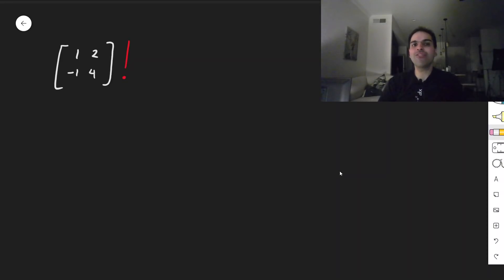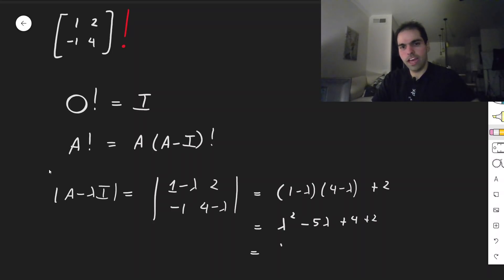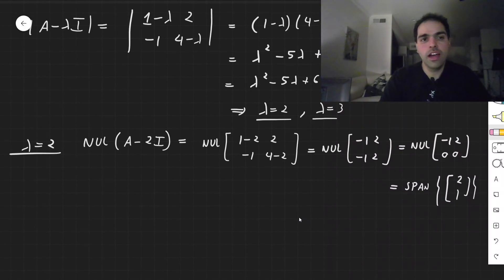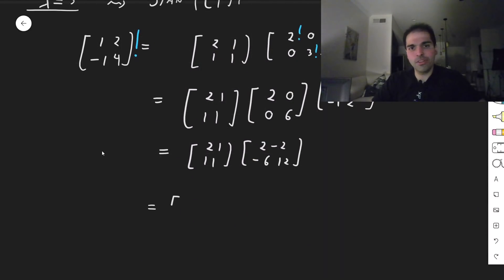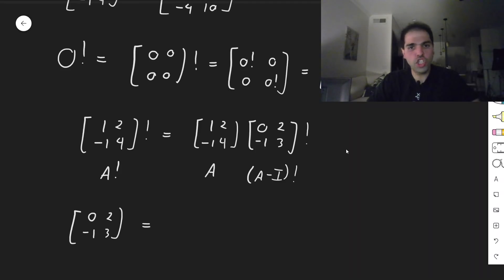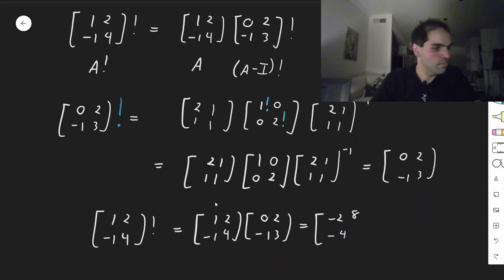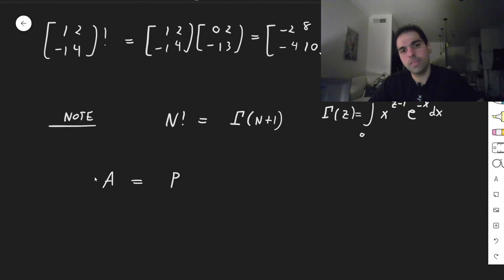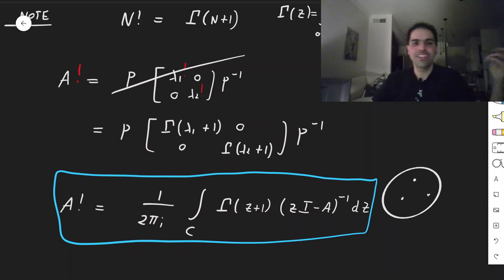matrix factorial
Did you know that you can define the factorial A! of a matrix A? If not, then definitely check out this video!